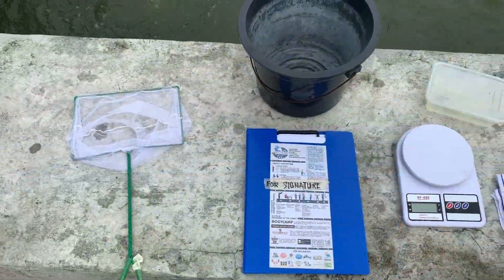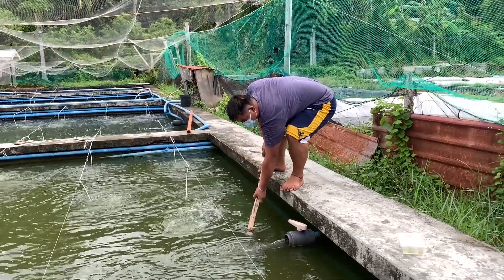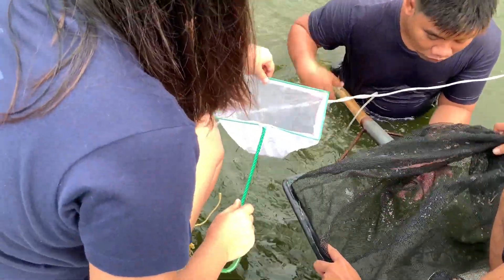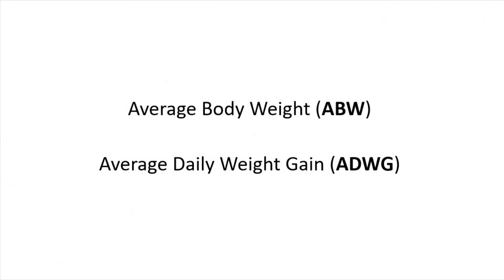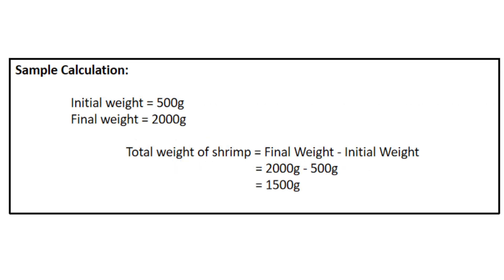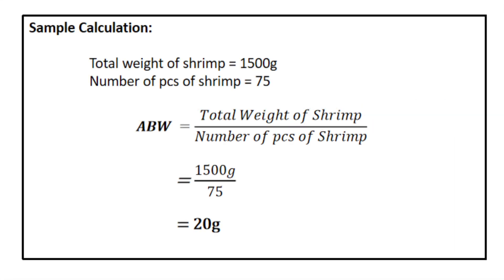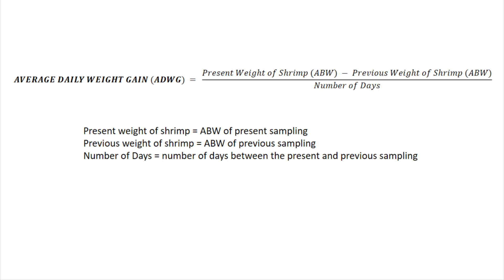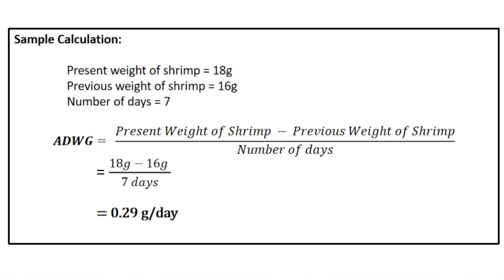Shrimp Sampling in Ponds / Tanks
This video was produced by the DOST-UPV Shrimp Transcriptome and Metagenome Project.

Reference: FAO Manual on Pond Culture of Penaeid Shrimp